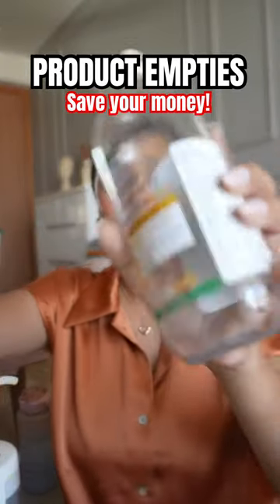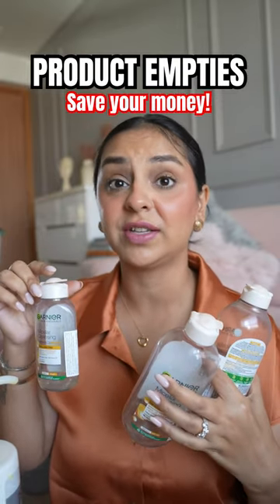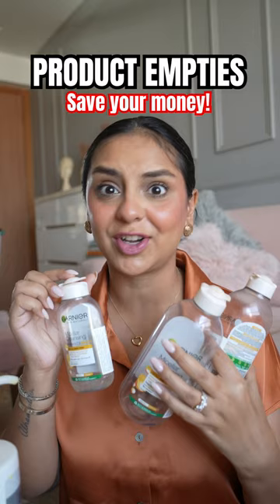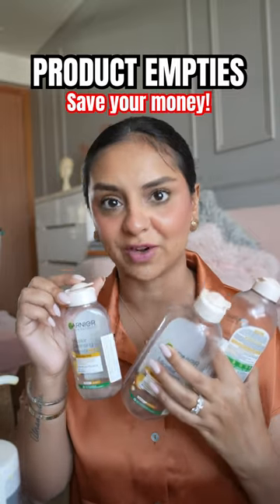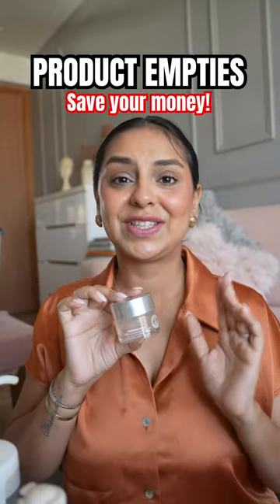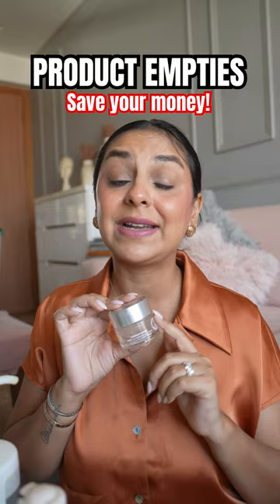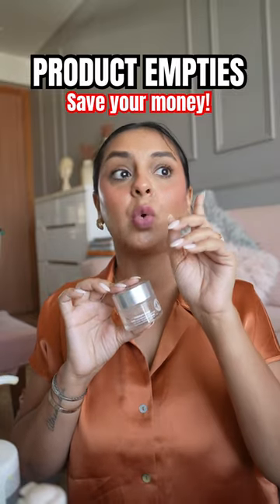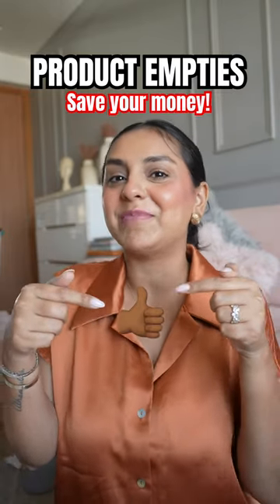save your money w these product empties reviews!!!